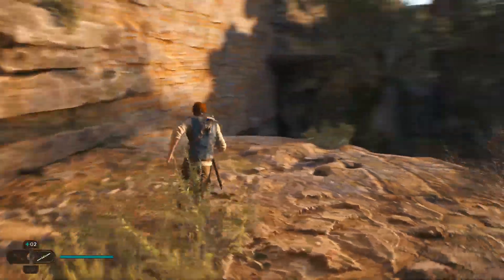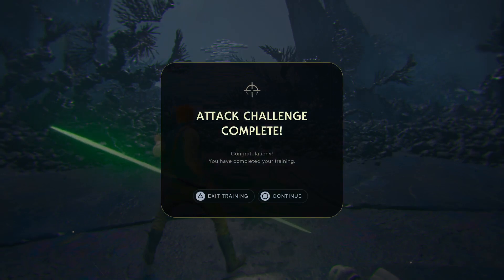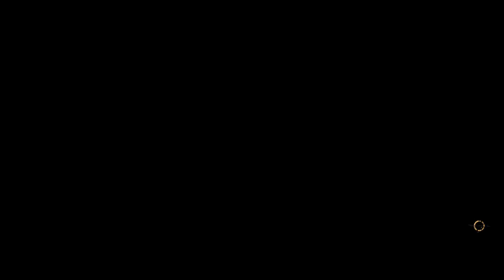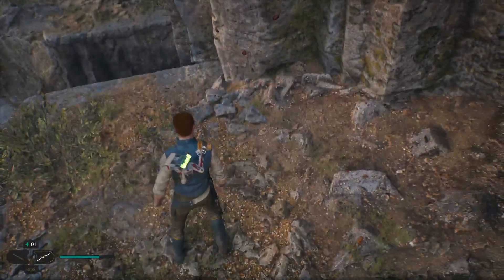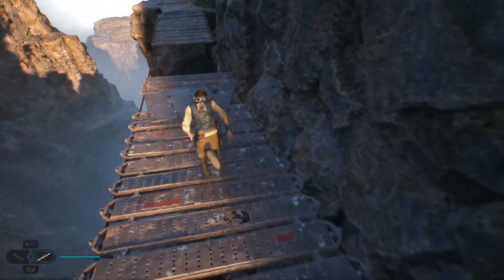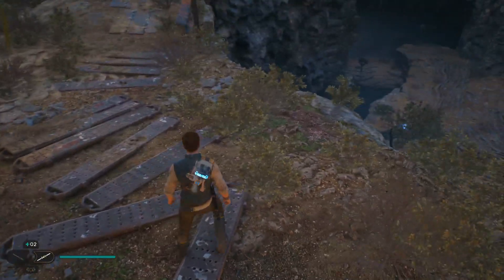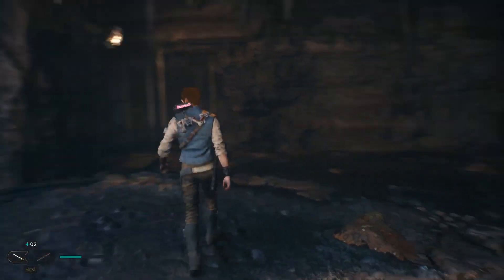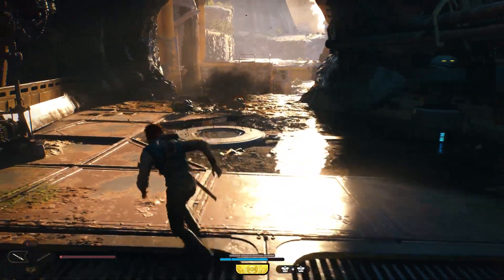STAR WARS JEDI: SURVIVOR - WALKTHROUGH PART 2 - KOBOH PT 1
Star Wars Jedi: Survivor is an action-adventure game developed by Respawn Entertainment and published by Electronic Arts. A sequel to Star Wars Jedi: Fallen Order (2019), it was released on PlayStation 5, Windows, and Xbox Series X/S on April 28, 2023.[1] The game received generally favorable reviews.
Gameplay
Combat

Star Wars Jedi: Survivor maintains many of the gameplay mechanics from its predecessor with new elements. In lightsaber combat, there are five "fully realized"[clarification needed] stances in the game that Cal Kestis can use. The single blade and double blade lightsaber stances return from Fallen Order, while the special dual-wield single blade attack is expanded into its own fully playable lightsaber stance. The dual-wield stance was intended to be a fully playable stance in Fallen Order but Respawn did not have enough time to finish it before release so it was changed to be a special attack.[2] A new, heavier Kylo Ren-style[clarification needed] crossguard lightsaber stance is added that requires more confidence[clarification needed] to use due to longer timing windows in blocking and parrying enemy attacks.[3] The second new stance is the blaster stance which allows the player to use a lightsaber and blaster combo for both close and ranged attacks.[4] These different stances are designed to be used to combat specific types of enemies which Asmussen says will make the player "figure out what the best weapon of choice is".[5] A new Force stasis ability, similar to the one used by Kylo Ren in The Force Awakens, allows the player to freeze enemies and blaster bolts in mid-air.[6]
Level design

The level design of Jedi: Survivor features larger, more expansive maps populated with more non-player characters.[7][8] The design of planets like Koboh have been made more open and expansive compared to Fallen Order. Lead level designer Martin Badowsky said that Respawn wanted Koboh to feature a dense central area with more open outskirts areas as the player explores outwards. In addition, the Mantis landing pads have been moved to a more central location on planets to provide easier access to the various regions on the planet.[9]

The planet Koboh has been described as a "home away from home" that the player will revisit throughout the game, and with each revisit, new pathways will open up. Design director Jeff Magers said that "By exploring the worlds, players will both make Cal more their own through customization" and many of the optional areas contain skills, upgrades and perks that will make Cal "more powerful and equipped to take on the challenges ahead".[9] By comparison, revisiting planets like Bogano in Fallen Order was done primarily in service of progressing the plot rather than for encouraging exploration. Exploration is made easier in Survivor with the addition of fast travel at meditation points where the player can be quickly transported to another meditation point on the planet that they have already discovered.[10] However, Respawn wanted to ensure that using fast travel was not necessary to ordinarily traverse the environment or to complete the story.[9] Fast travel was a much requested feature to be added since it was absent in Fallen Order.[10] -- Watch live